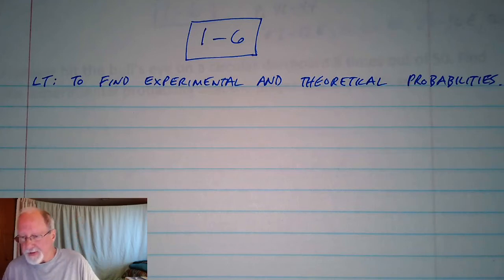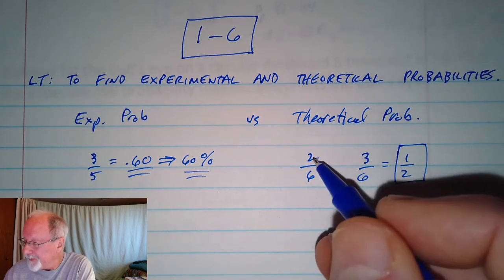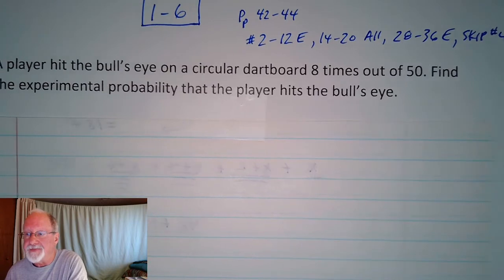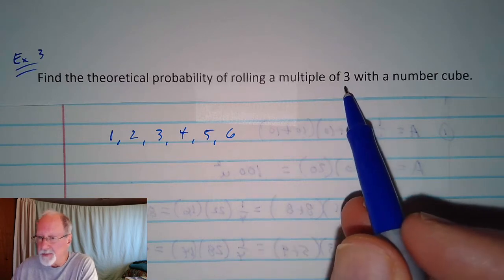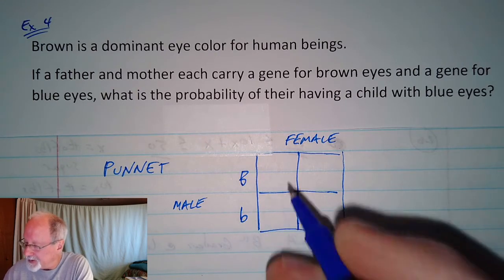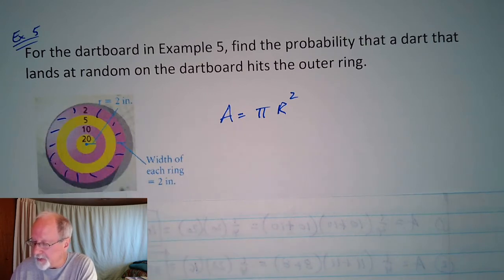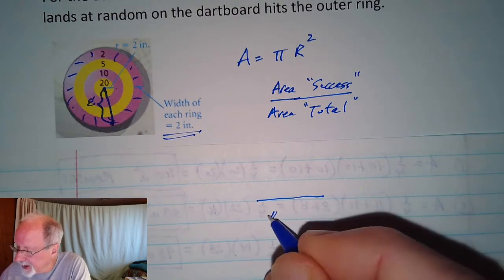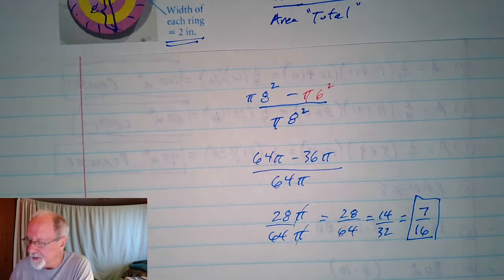Alg 2 1 6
How to determine experimental and theoretical probabilities.